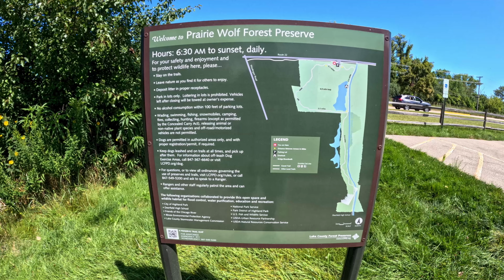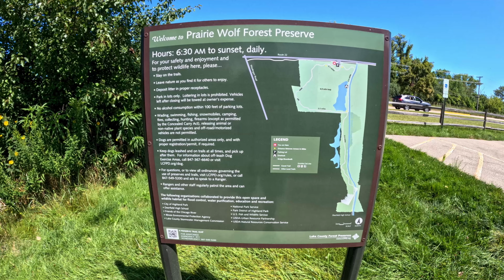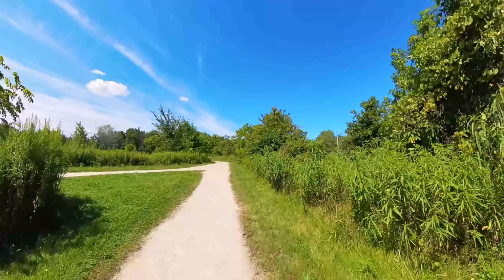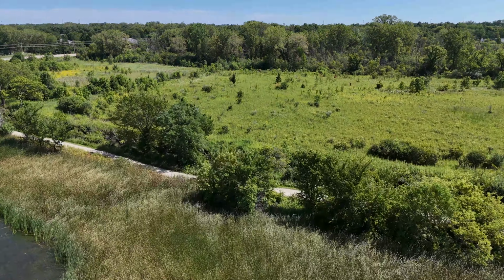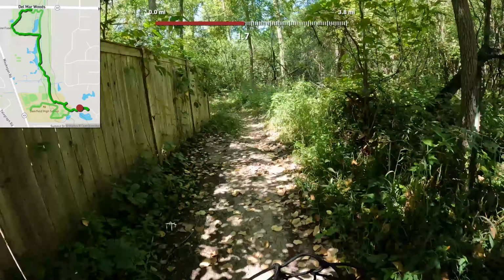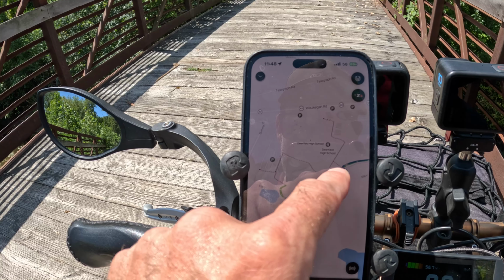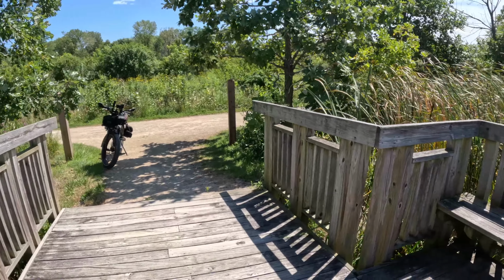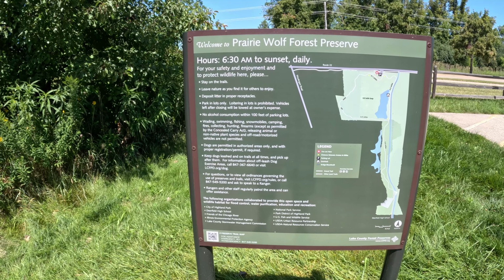Prairie Wolf Forest Preserve: All Trails - Round Trip - August 2024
Starting at Prairie Wolf Forest Preserve, Deerfield, Lake County, Illinois.
Riding all trails, loops & side trails.

* ROUND TRIP *

0:00 Intro
2:05 Ride Start
2:52 More Narrow Than Normal
4:19 Leaving the Forest Preserve
4:58 Checking Out Side Trails
5:41 Middle Fork of the North Branch of the Chicago River
6:27 Deerfield High School
7:22 Back in Prairie Wolf
7:52 Bird Viewing Area
8:50 Back at the Parking Lot
9:39 Outro

*** CHANNEL INFORMATION ***
My goal is to post videos during the Chicagoland riding season (roughly April to December) every MONDAY and if I have extra videos to post I post those on THURSDAY. (Weather, holidays, YouTube processing & time spent editing can cause delays). When I research new bike trails to ride I use AllTrails, TrailLink & Google Maps. When I’m out on a trail I use AllTrails to follow the map and to record a GPS track of the ride.
Videos are edited in Final Cut Pro.  Do you create content?
THUMBNAIL NOTES:  The County name in the lower right of the thumbnail indicates where the trail ride starts from.  The trail may go through other counties as well.

*** SUPPORT CYNICALZOMBIE ***
All earnings will go towards CynicalZombie expenses which will help us get to more trails!

*** CAMERA EQUIPMENT ***
GoPro Hero 10 - Main TimeWarp Camera (4K Auto Wide)
GoPro Hero 8 - Backup TimeWarp Camera
GoPro Hero 11 - for handheld video & pics
Insta360 X3 - for 360° & frame later shots
DJI Mini 4 Pro - for drone shots
RØDE Wireless Go II - wireless mics

*** EDITING EQUIPMENT ***
RØDE NT-USB Mini
Stream Deck XL
ShuttlePRO v2

*** OUR CURRENT E-BIKES ***
RadRover 5 (heavily upgraded)
RadRover Step-Thru 1
RadMini Step-Thru 2
RadRunner Plus
Segway Ninebot Max G2 E-Scooter

*** ACCESSORIES ***
Topeak MTS TrunkBag DXP Rear Bag
Cooler Bag
Saddle Bags Note: This bag isn’t made for bikes but it works well with my rear rack
Topeak TopLoader Bag
15x15 Cargo Net
Bottle Cages
Bottle Cage Mounting Bracket
Bike Alarm
Cloud 9 Saddle
Handlebar Extender
Left Mirror
ABUS Folding Lock
Suntour Suspension Seat Post
LED Headlight - They no longer sell the one I have
LED Flasher Lights
RAM Mount X-Grip Phone Holder
RAM Mount Base

Handlebar Jack
Valve Core Remover
Portable Air Compressor
Hex Wrench Set
Torque Wrench Kit
Essential Tool Kit
Tube Repair Kit
Chain Cleaning
Ryobi Cordless Power Inflator